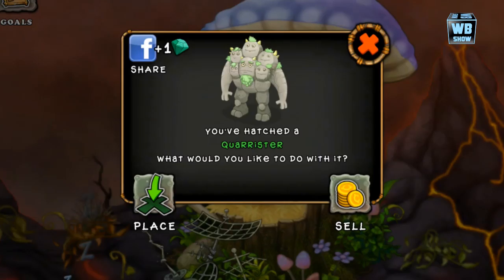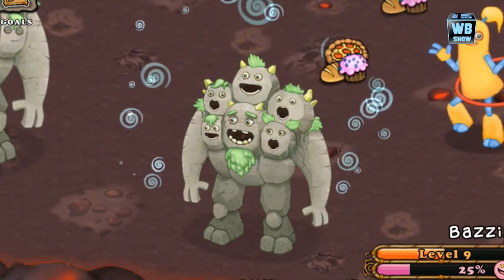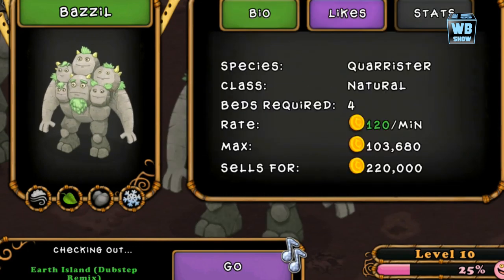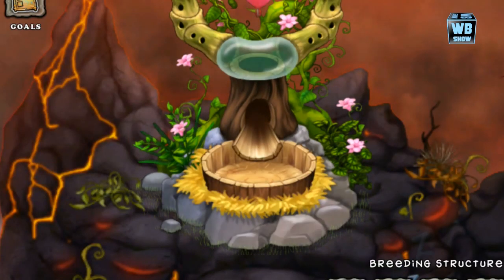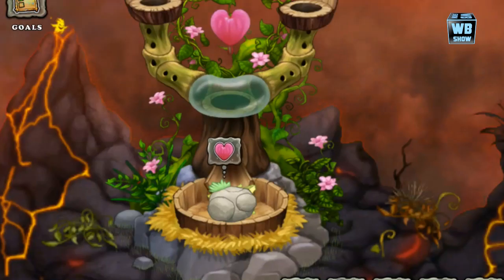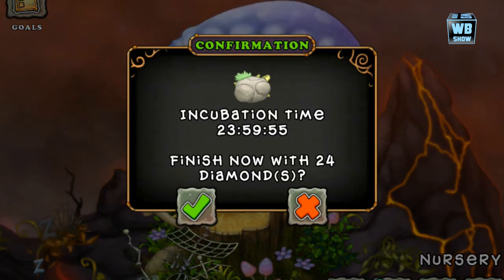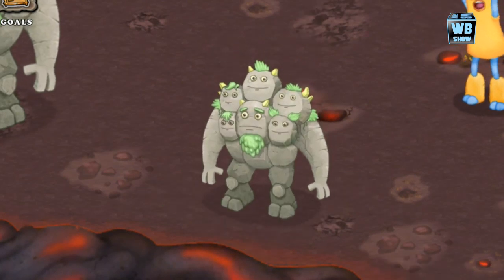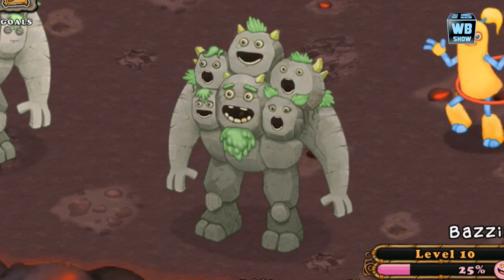How to breed Quarrister Monster 100% Real in My Singing Monsters!